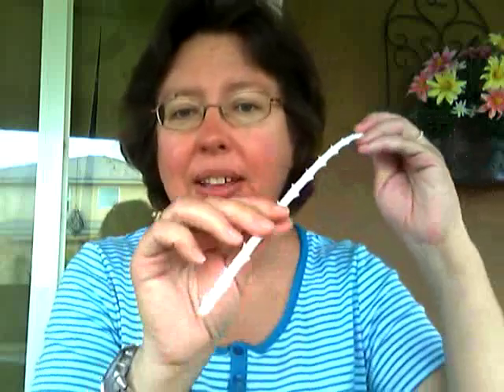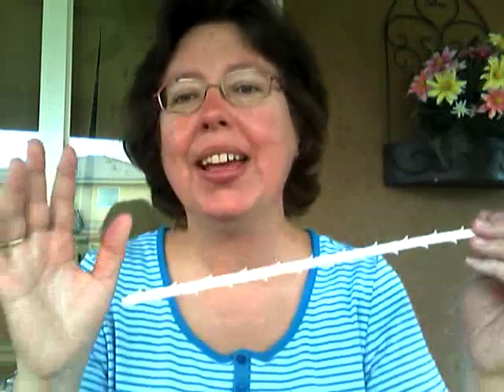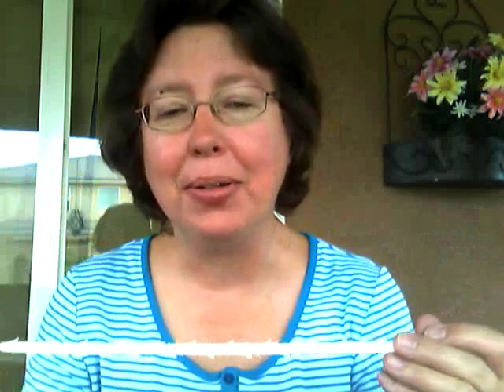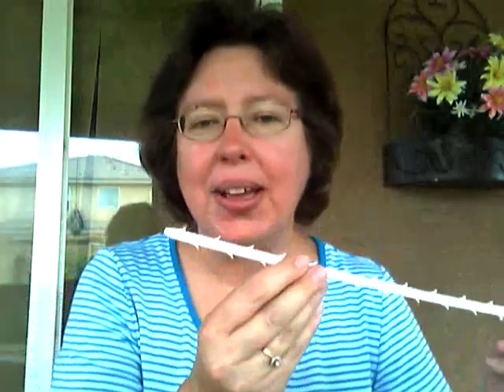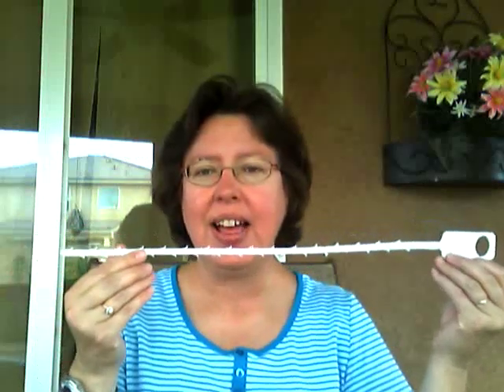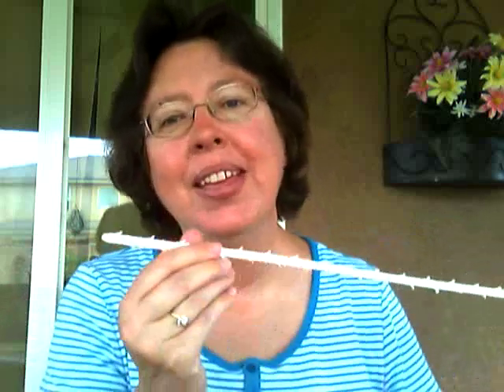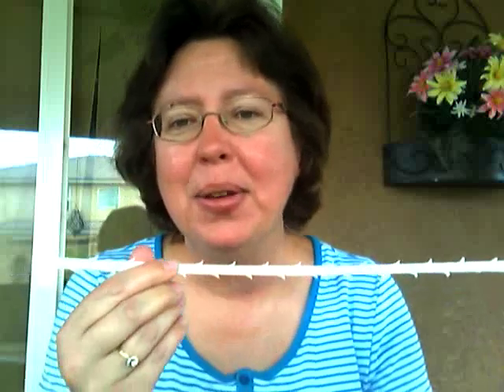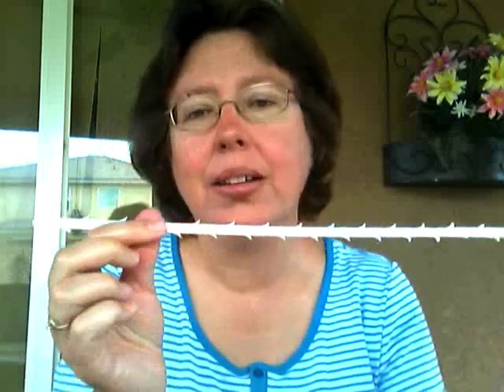$2 Tool to Unclog Vacuum Cleaner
Here is a handy tool called a Zip-It.  It's designed to unclog your drains, but it has worked great for me in uncloging my vacuum cleaner!  (Don't use near the motor of the vacuum cleaner and unplug it first!)

Buy Scentsy™ Products Online | Candle Warmers & Yummy Scents
Browse our online catalog and buy authentic Scentsy products online. Scentsy candle warmers, bricks, bars, room sprays, plugin warmers, and travel tins.

Scentsy Candles are authentic wickless candle warmers. Buy Scentsy products or Sell Scentsy Candles. Join our award winning team in the U.S. Canada and ...

Scentsy - We Make Perfect Scents!  Host a Scentsy Party today and earn free and discounted Scentsy products. Join today and sell Scentsy yourself to earn money while representing a great ...

Buy - Scentsy - We Make Perfect Scents!